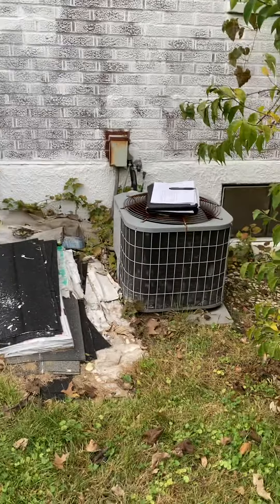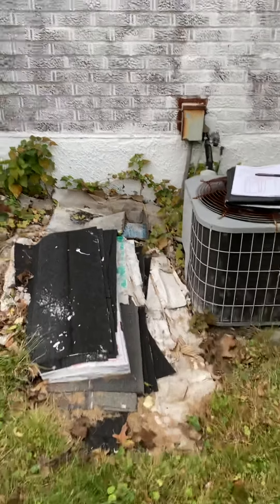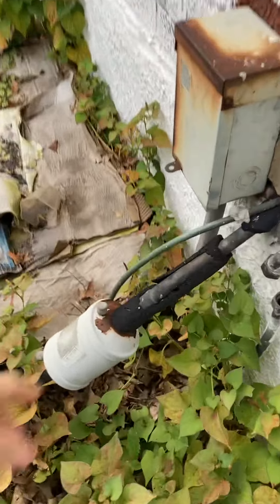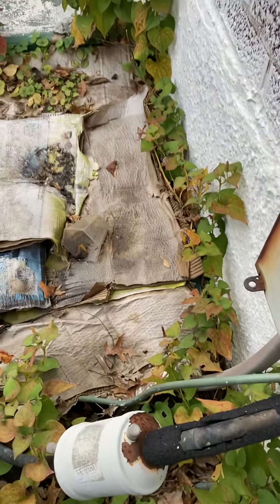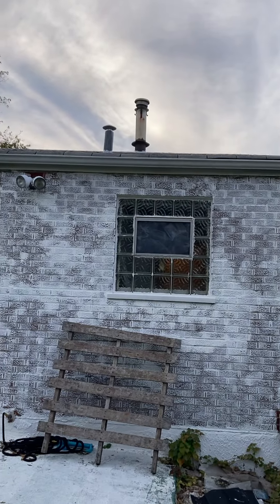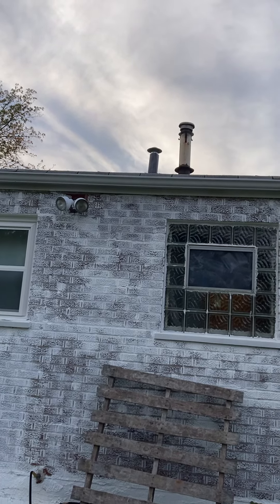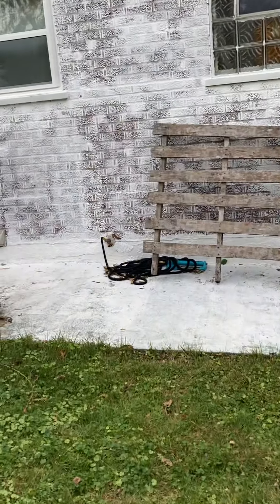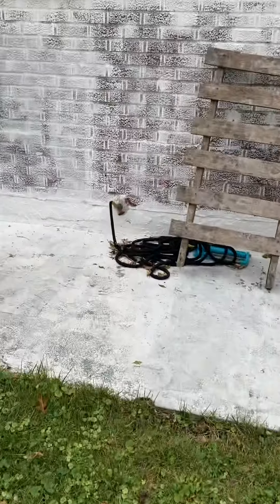GL Willis outside 110321